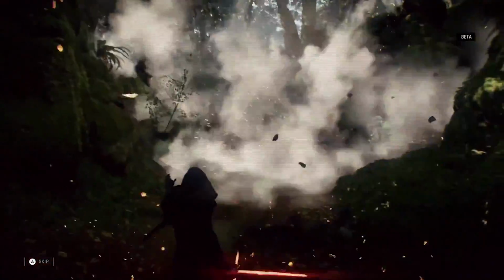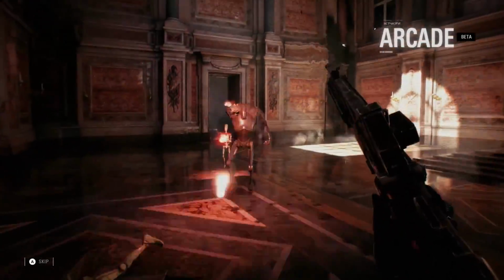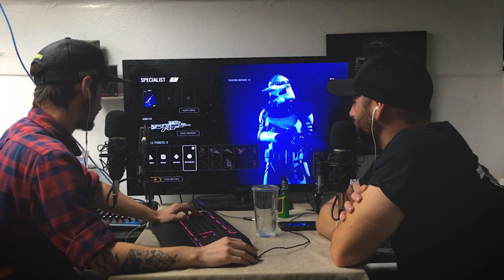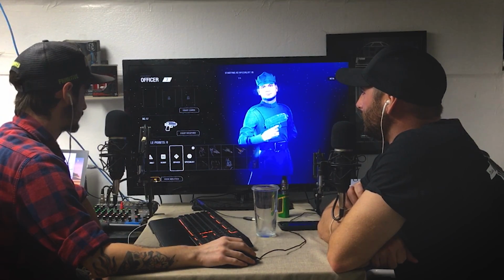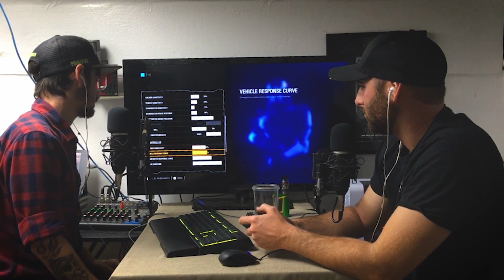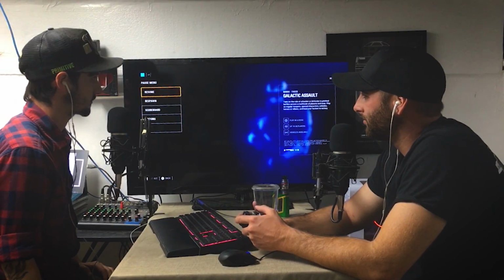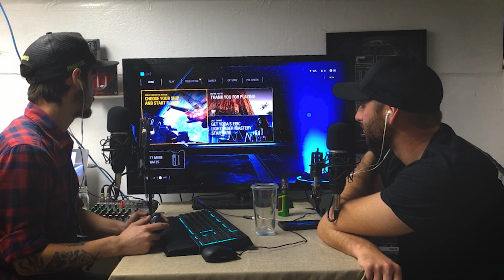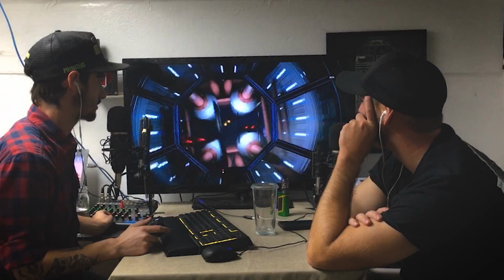Star Wars After Hours Ep. 20 - BATTLEFRONT 2 BETA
This week, Stefan and Josh play the exclusive Star Wars Battlefront 2 beta!